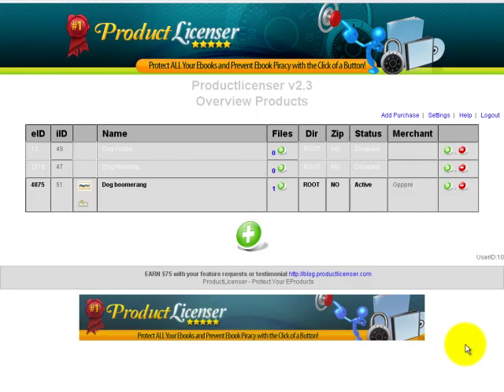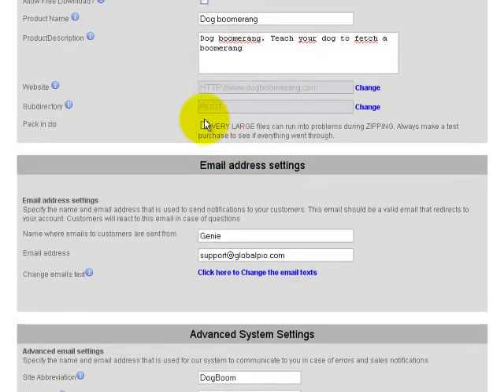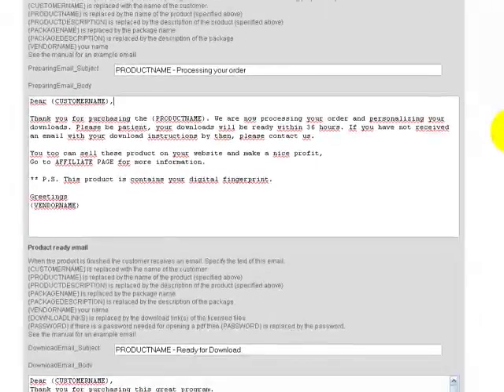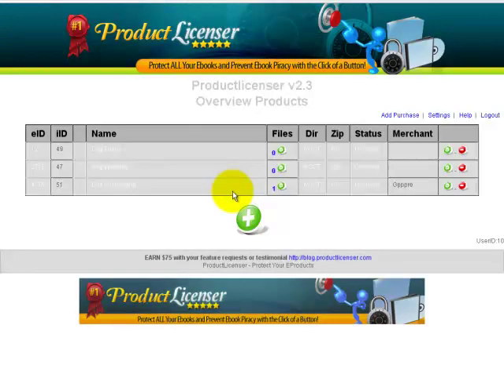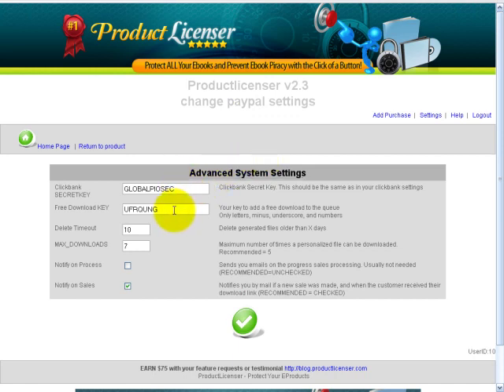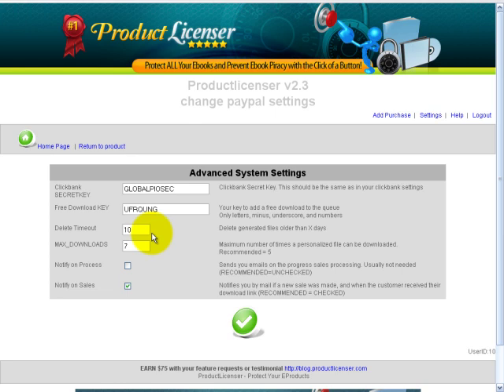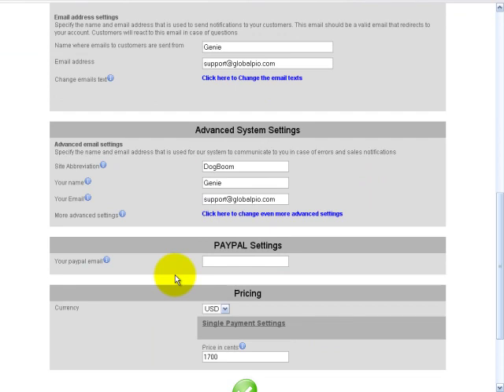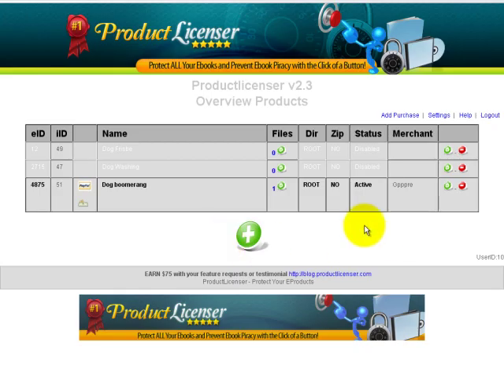protect ebook #9 Product settings.mp4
Change individual ebook settings
Productlicenser - never go without protection. Deliver your ebooks and pdf in a secure way, so they cannot be copied or stolen. Simple to setup, easy to manage.  productlicenser secures and protects your pdf from illegal copying and distribution. Never go online without proper protection. Productlicenser - never go without pdf protection. Deliver your ebooks and eproducts in a secure way, so they cannot be copied or stolen. Simple to setup, easy to manage. Simple, secure and effective protection

ProductLicenser - Protect your PDF. PDF and EBook protection, securing your products from theft and illegal copying